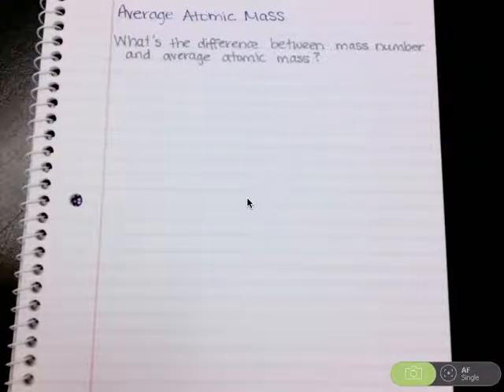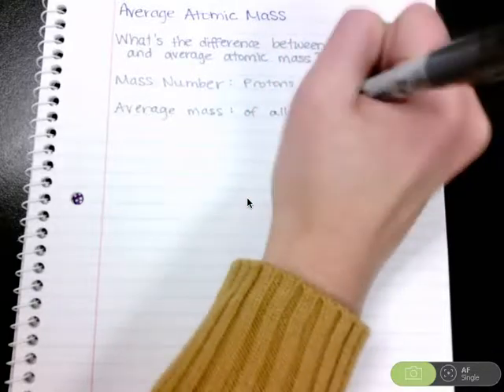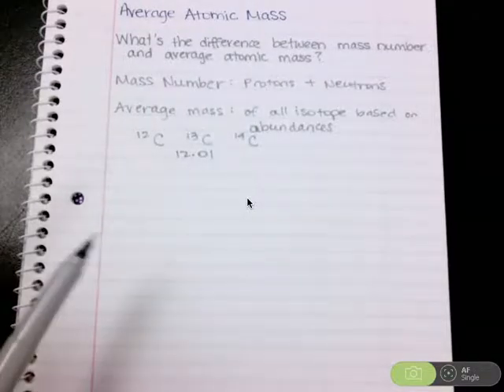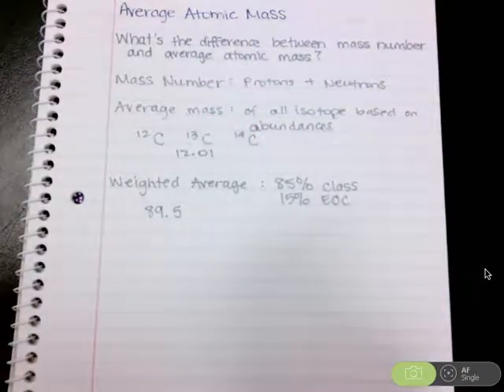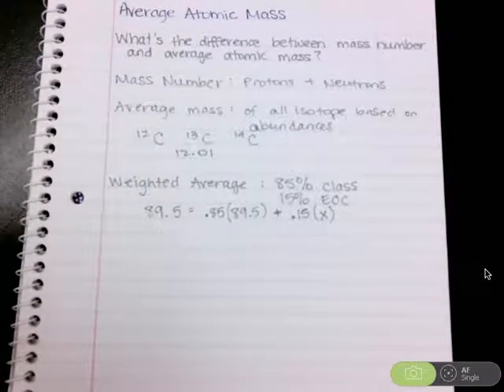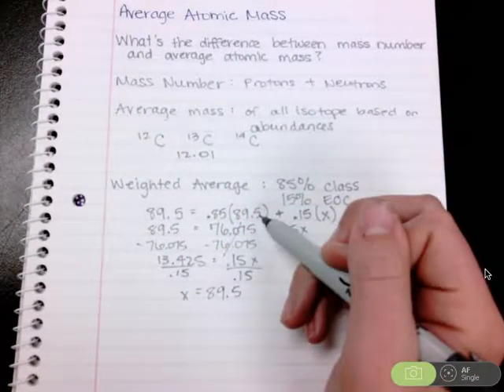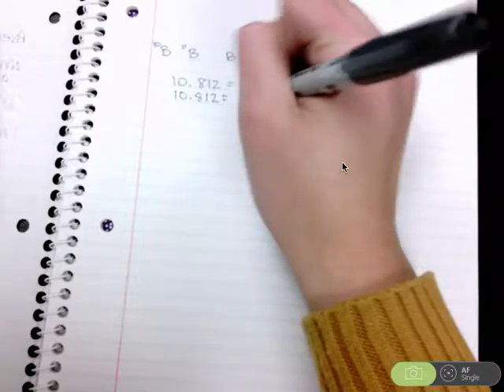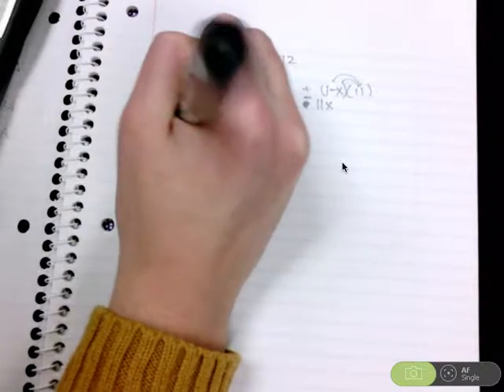Ave Atomic Mass